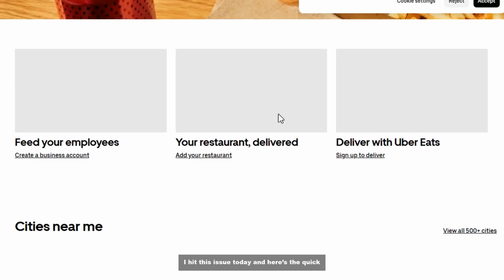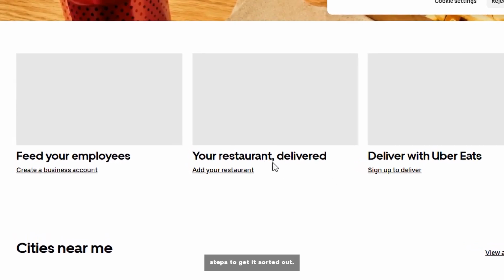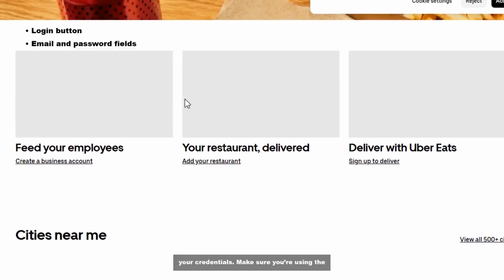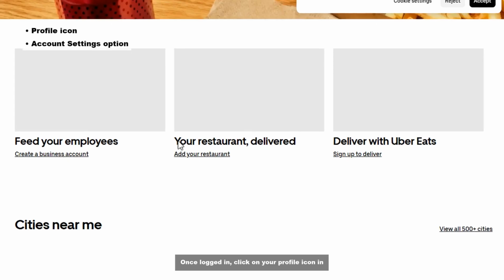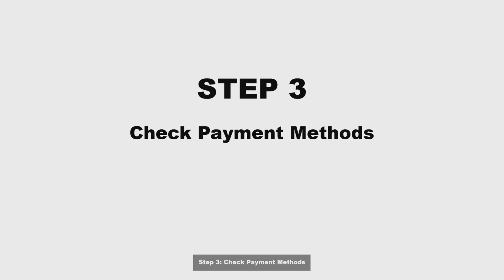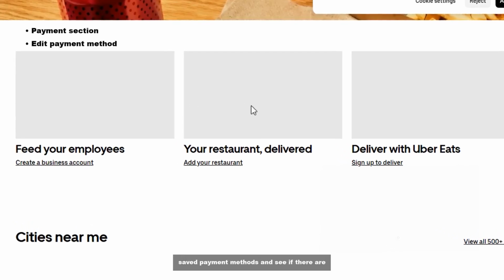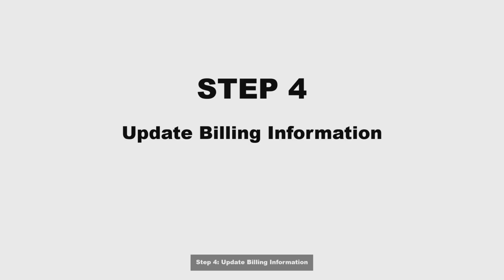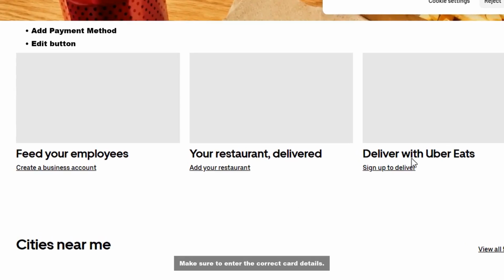How To Resolve A Billing Issue On Uber Eats Web 2026 (ISSUE FIX)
In this video, we will guide you on how to resolve a billing issue on Uber Eats Web 2026 (ISSUE FIX). If you're facing problems with your payments or charges, this tutorial will provide you with the necessary steps to fix it quickly.